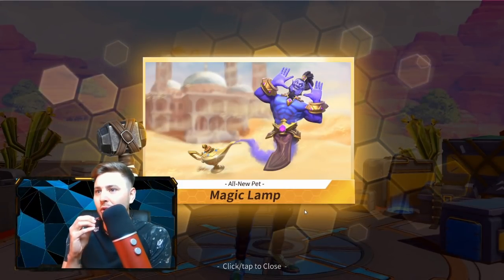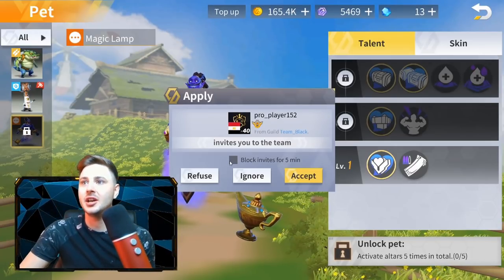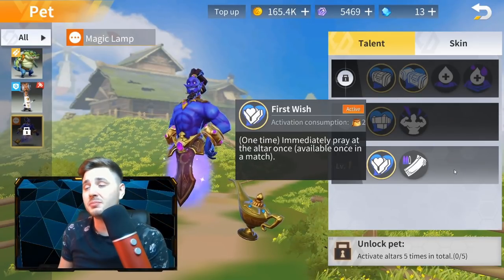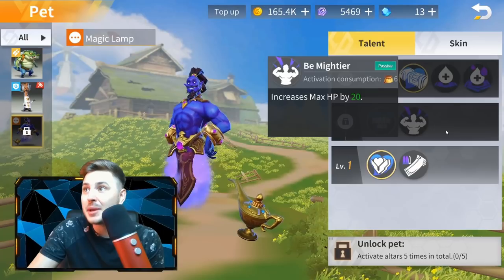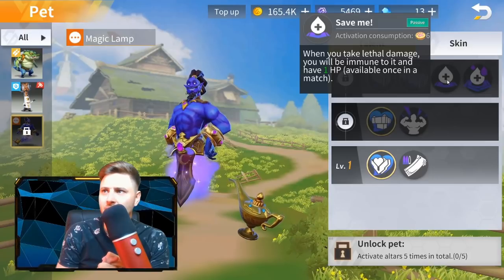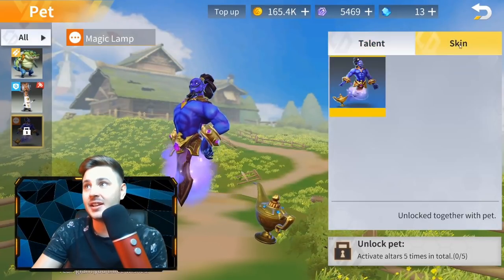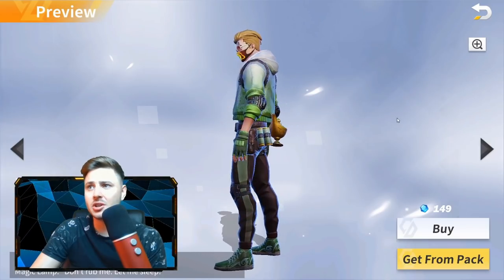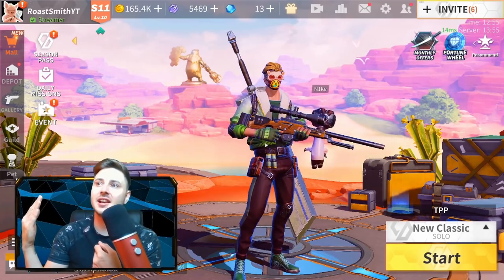*NEW* This Pet Is Actually CRACKED!!! (Must Watch) Creative Destruction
You have to check out this NEW PET In Creative Destruction!!

Write in the comments if you enjoy playing Creative Destruction?

Thanks!

Creative Destruction
CD
Mobile Gaming
battle royale